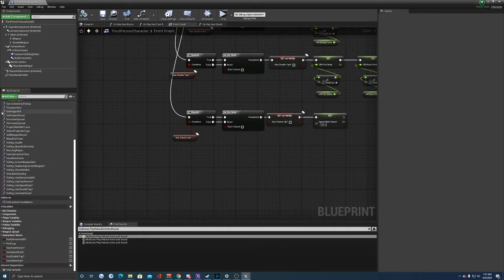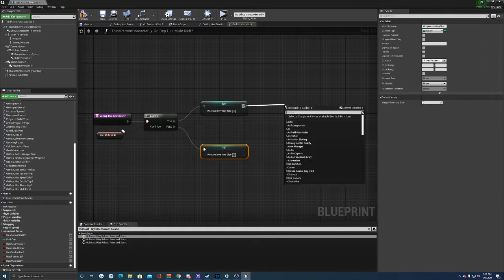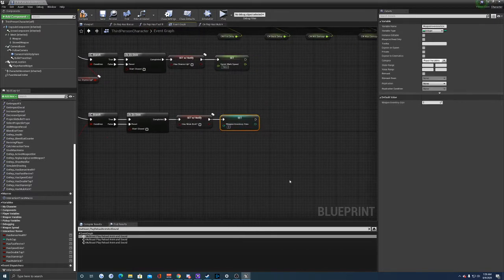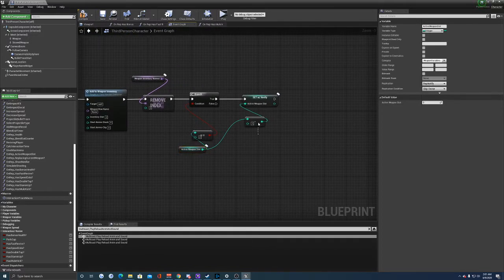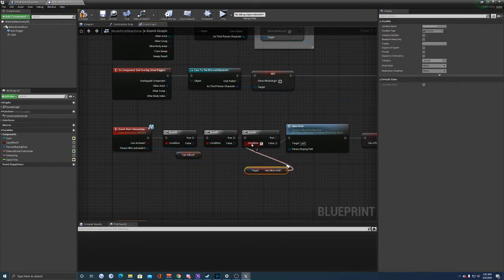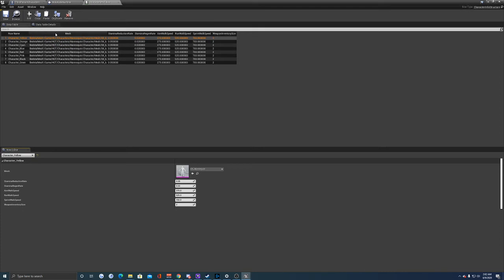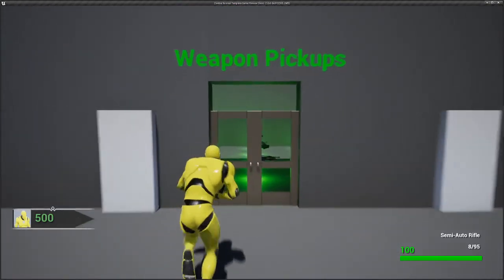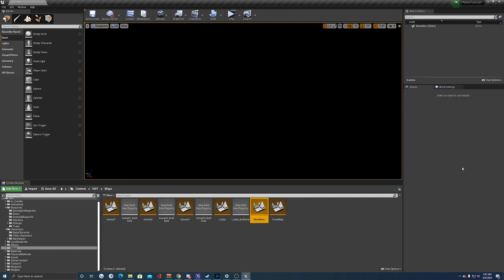UE4 Mule Kick Tutorial MPZST (P.6)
What's up guys? In this part we will be covering Mule Kick.

This tutorial utilizes Whippy's Multiplayer Zombie Survival Template, if you don't have the template I would definitely recommend checking it out it has a lot of awesome features and the support he provides is top, you can look at the template over here: "

If you happen to be working on a zombies mode yourself but don't want to purchase the template you can still follow along with this tutorial it will just require a few more steps than what is shown. I will try to get more of these videos out as soon as I have the time to record and upload them. In the next video we will be covering how to add perk icons to the HUD.